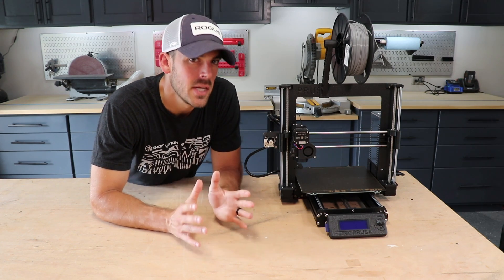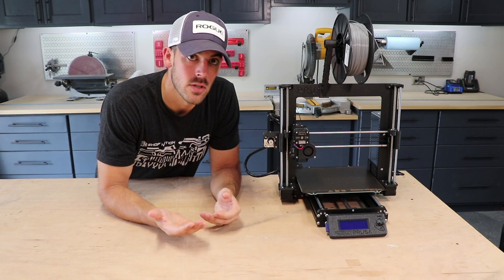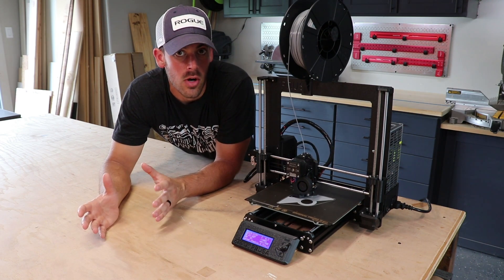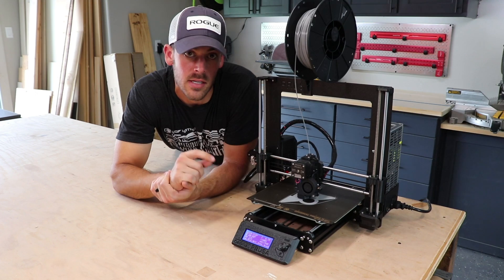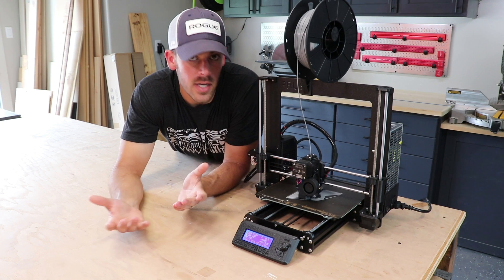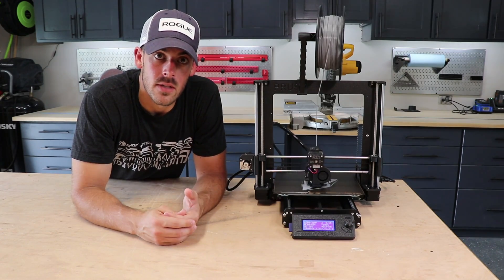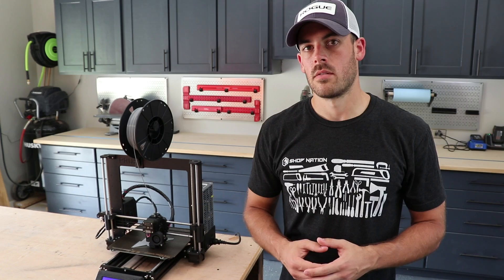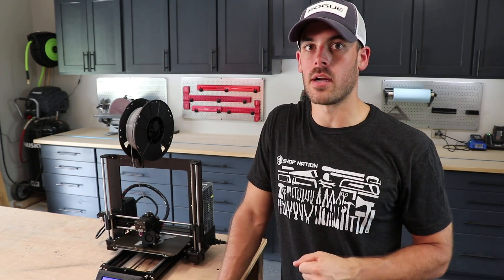3D Printing for your Shop // Prusa mk3 Review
3D printing is one of the most underutilized technologies for the home shop and this video will get you started to adopting it!  It's a shame that 3D printing is often associated with printing Yoda heads and Pikachus for your desk and not with printing actual USEFUL stuff.  I happen to help companies adopt 3D printing for real world applications so I've seen first hand how powerful it can be.  Large Fortune 500 companies can benefit and so can your small home/garage shop.

This video represents STEP 1 in the journey towards putting a 3D printer in your arsenal.  I promise that it will return huge benefits to your projects or shop in general.

I always point folks to Prusa printers because they are just rock solid.  The Prusa i3 Mk3 I show in the video has been cranking out parts for me for over a year without any issues (except the one that I talk about).  Don't waste your time with a super low-cost piece of junk or even a more expensive piece of junk.  The world of 3D printing can seem daunting and I'd like to guide you to the right path.

I review the Prusa i3 Mk3 printer and give my take on the good and the not-so-good.  You'll get a good understanding of why I recommend this printer and once you've got one of your own, you can start implementing printed parts like I have.  I plan on following up this video with another giving some examples of printed parts throughout my shop to illustrate my point.

LINKS!

Products I make and SWAG (i.e. stickers)

Canon SL2 Camera

Rode VideoMic Go Microphone

Vanguard Alta Pro 264CT Tripod